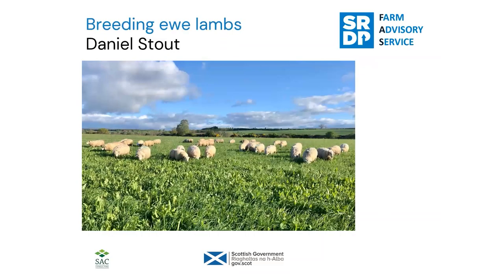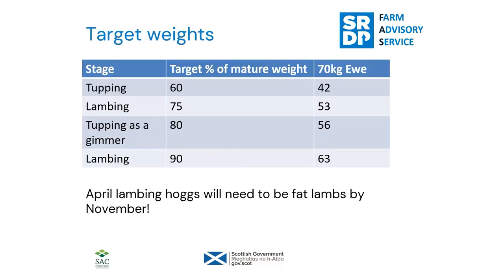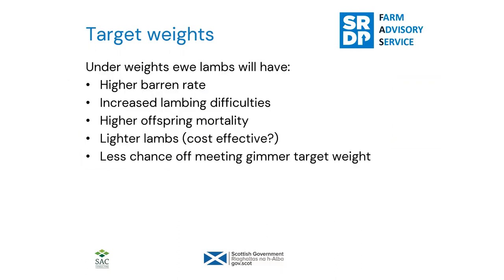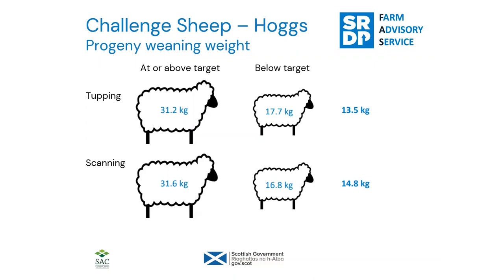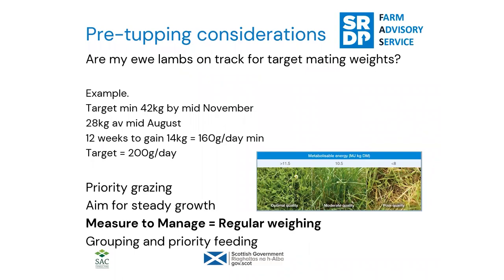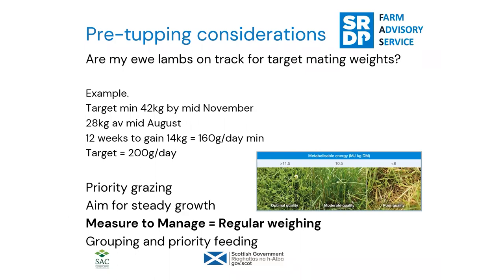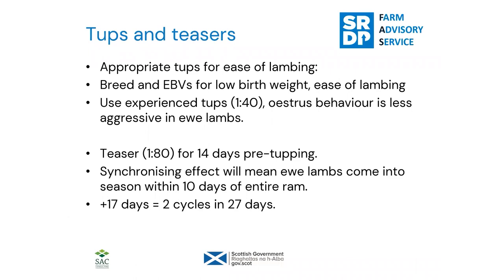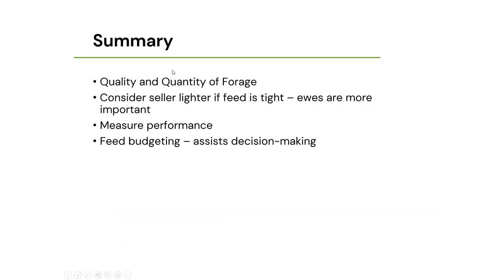Grazing Management for Weaned Lambs: Sustainable Sheep Systems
In this webinar, recorded on 14th September, Daniel Stout and Poppy Frater of SACs GrazeUp discuss best practice management and grazing strategies for breeding ewe hoggs and finishing lambs for optimal performance off forage based systems.